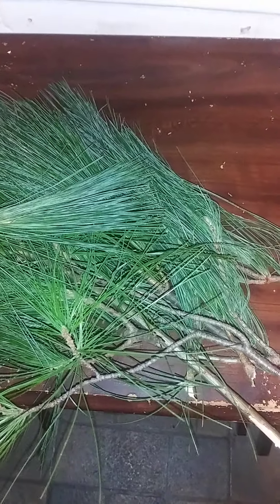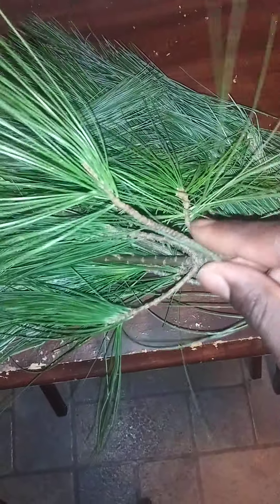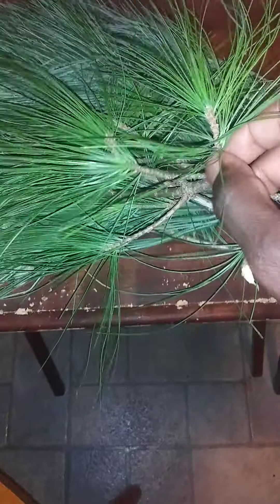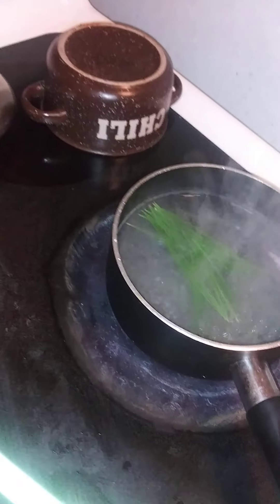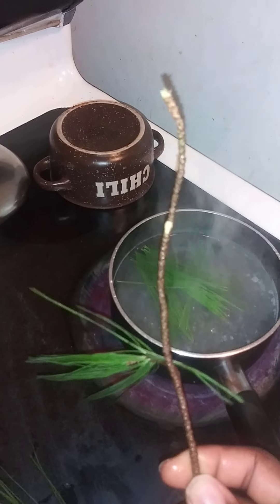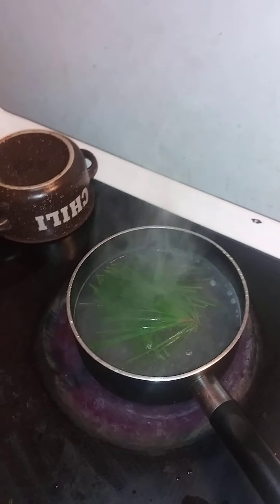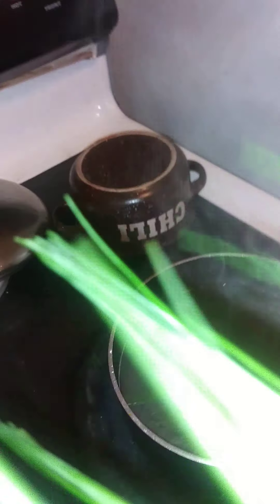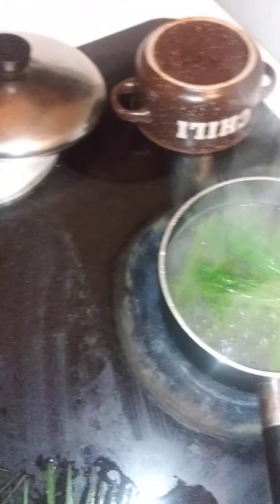Pine tree trea health benefits